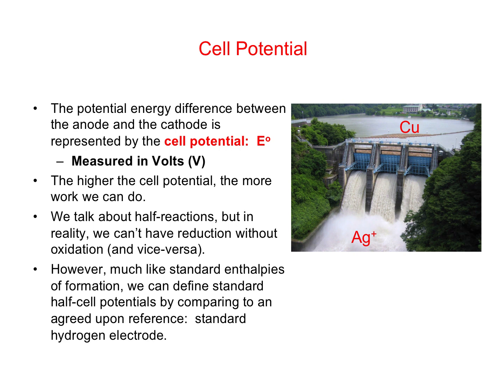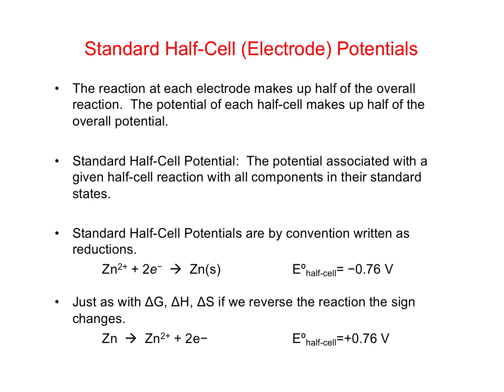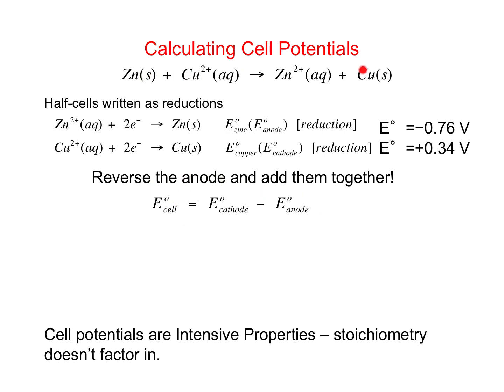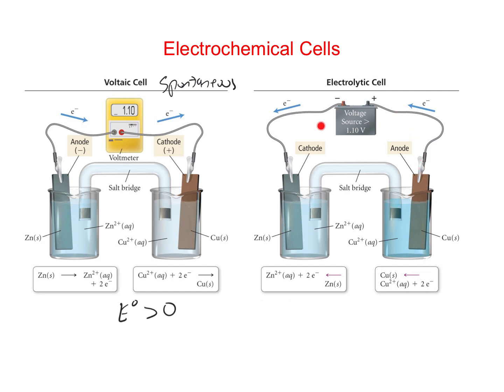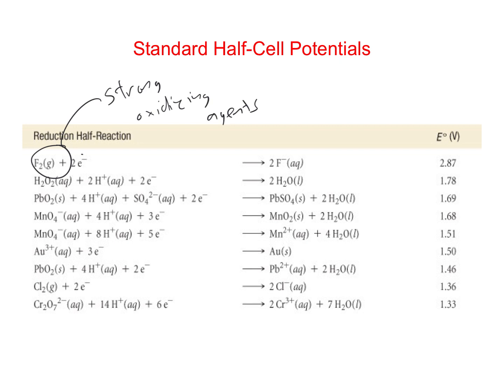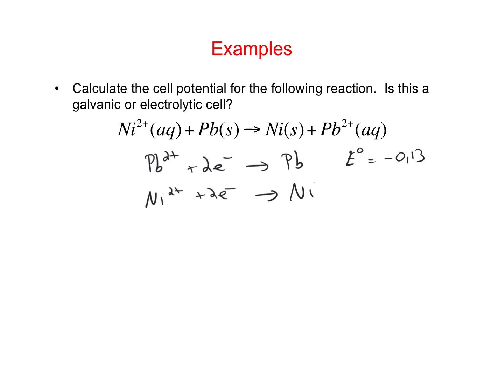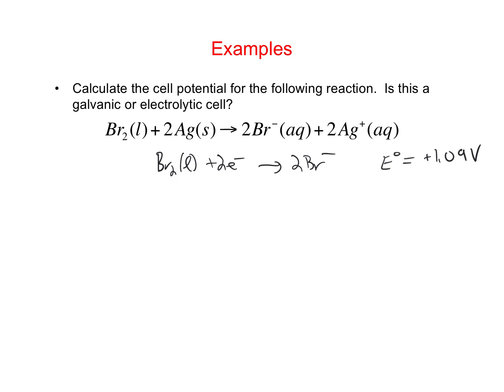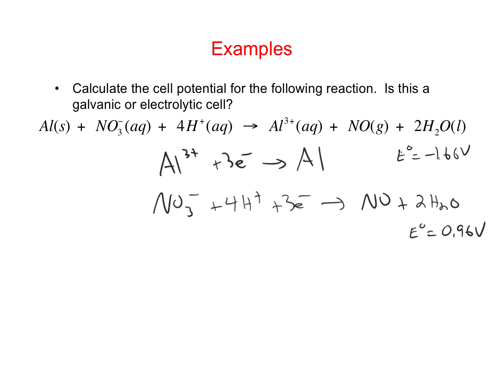standard cell potentials